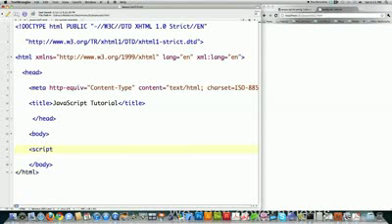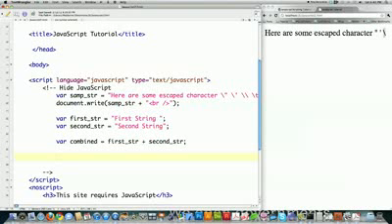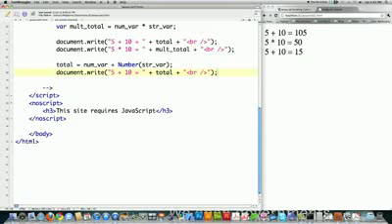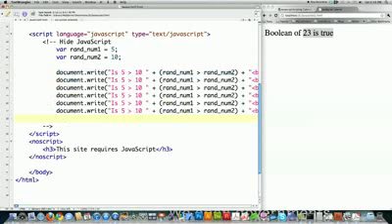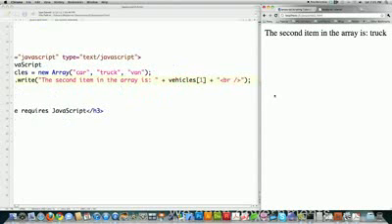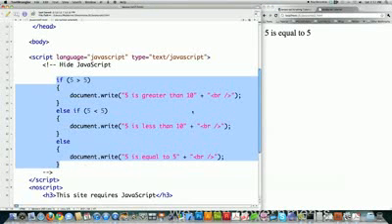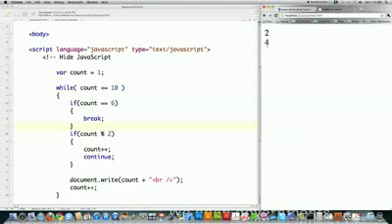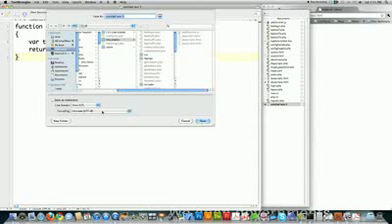JavaScript Video Tutorial for beginners- 1 YouTube